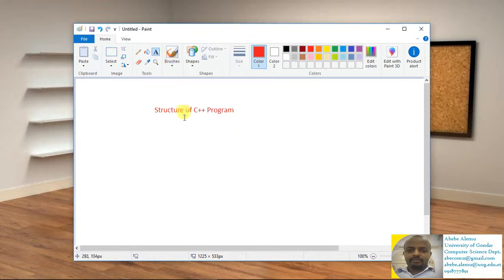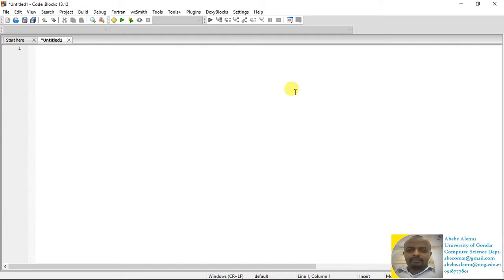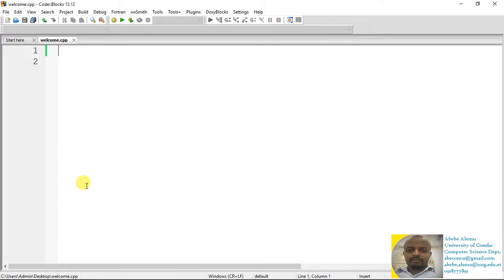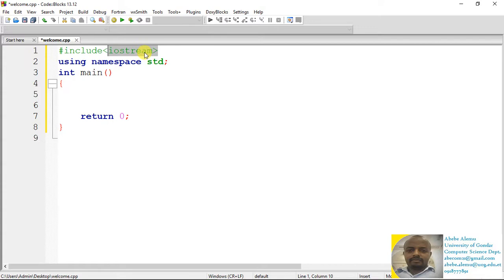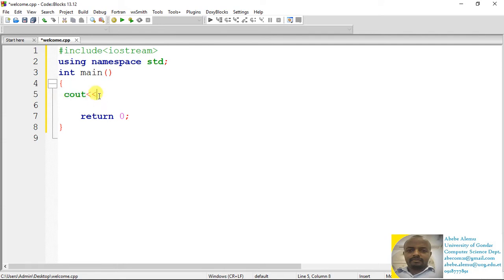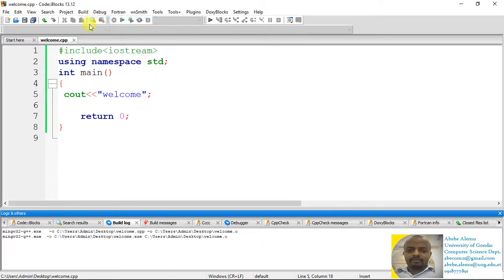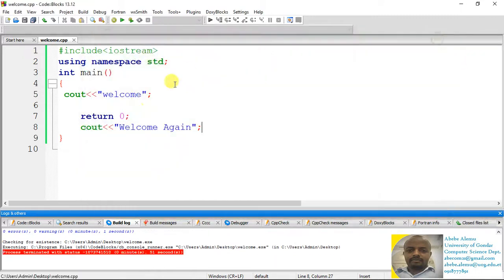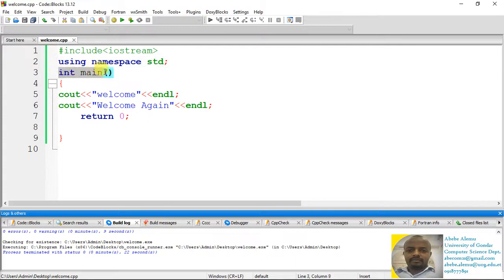1= Structure of C++